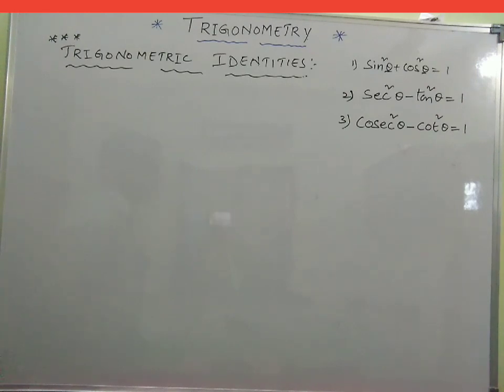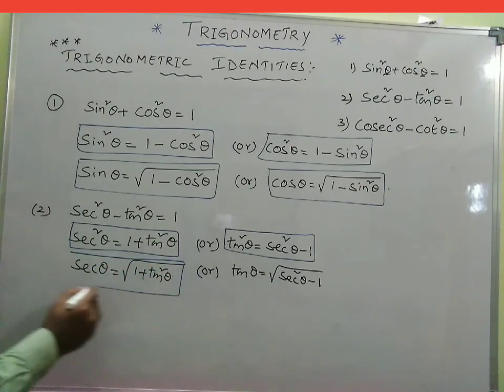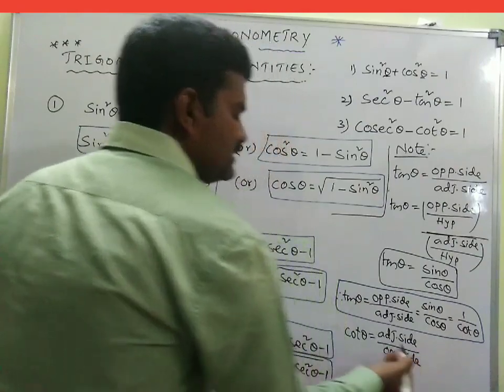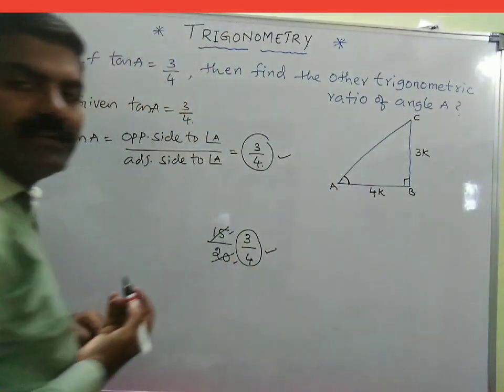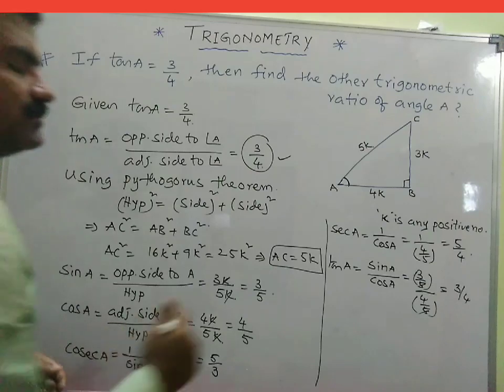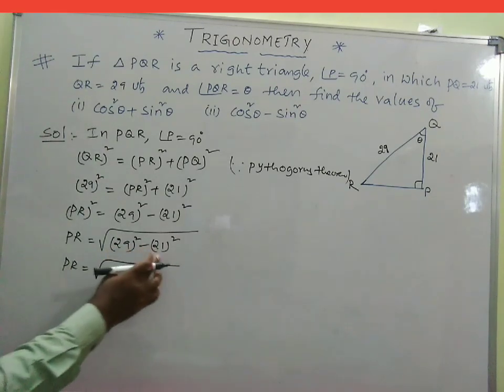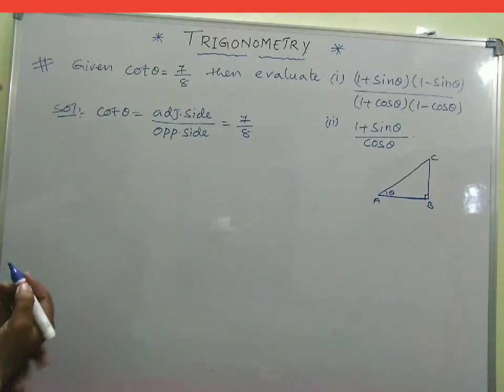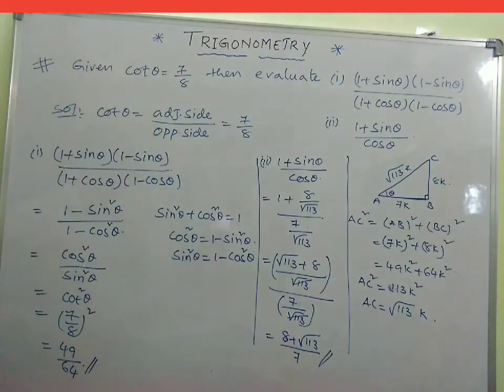TRIGONOMETRY PART 3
Problems on trigonometric identities.. Useful for IIT-JEE MAINS, NIT, BITSAT, INMO, RMO etc..